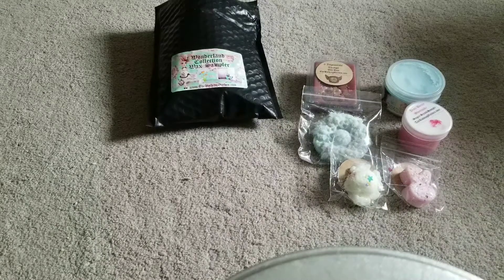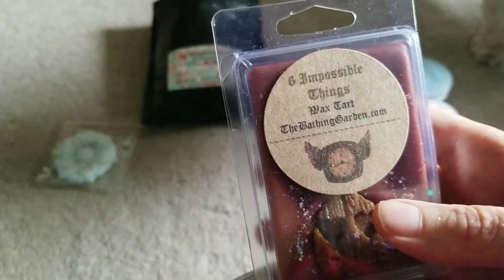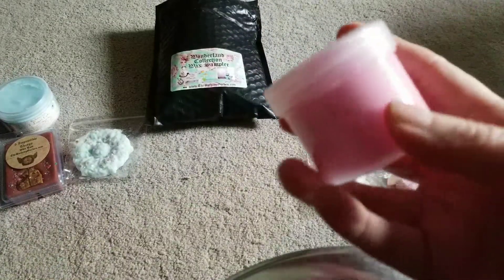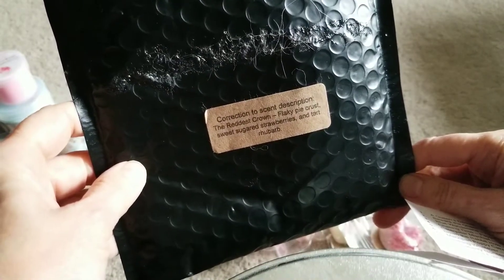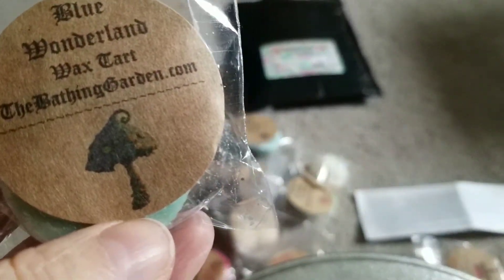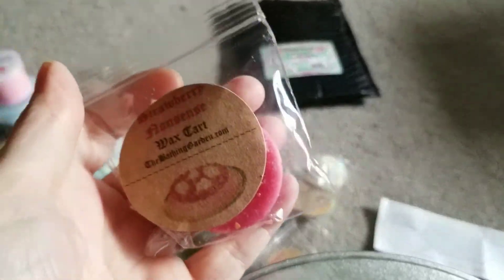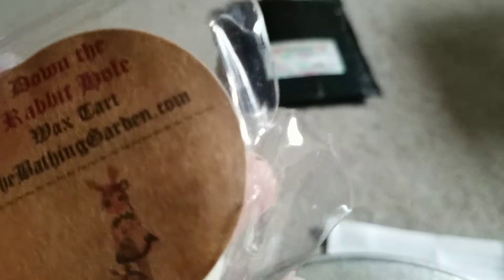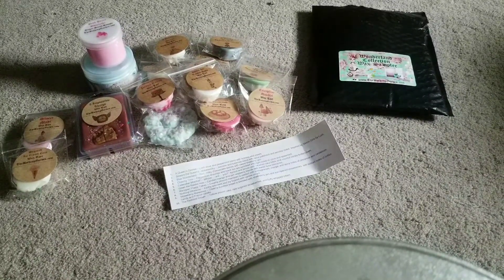wax haul, The Bathing Garden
Thebathinggarden.com   May 2019